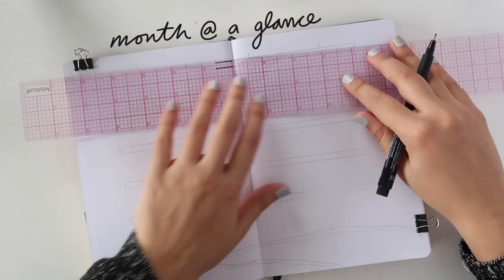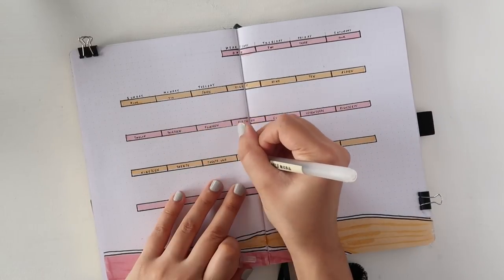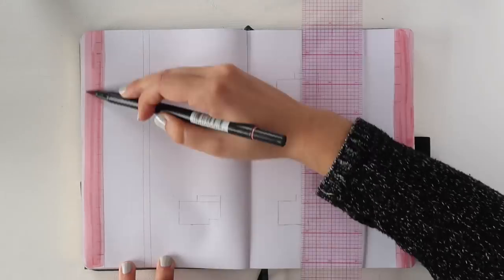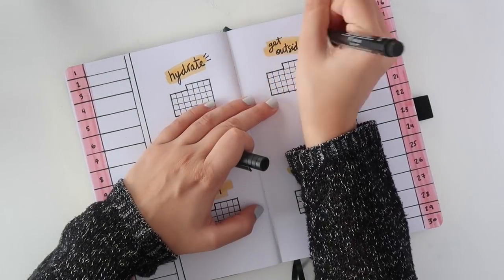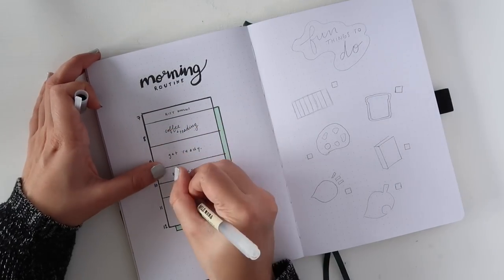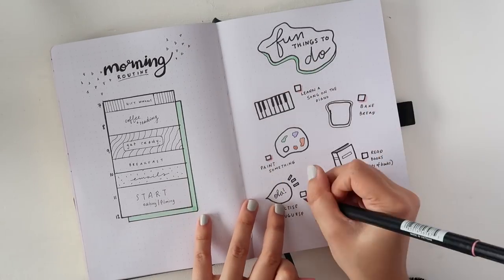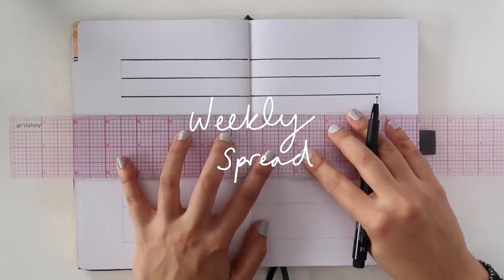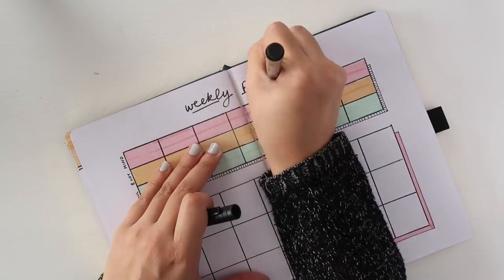Bullet Journal APRIL PLAN WITH ME 2020 | fun things to do at home & morning routine spreads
Today I'm sharing April's bullet journal PLAN WITH ME. obviously this month is going to look very different for many of us, so I tried to create some spreads that may come in handy when spending more time at home. In addition to some fun spreads, I also changed up the weekly spread to something that would inspire me to take care of myself during this period of uncertainty. Which spread was your fav? What videos do you want to see me create? Stay safe and healthy ❤️

*Pink grid ruler
*fabercastell Pitt artist black pens
*muji black gel pens
*tombow, blush 772
*tombow, 991

Home Friendly Activities.
-clean out medicine cabinet/bathroom
-doodle a plant
-watch a movie you loved as a kid
-facetime a friend
-start a puzzle
-bake a new recipe
-wash all your blankets/pillow covers/etc.
-declutter your phone
-organize your closet
-10-minute meditation
-have a dance party
-organize your pantry
-listen to a new podcast
-clean your keyboard
-change the background/wallpaper of digital devices
-create a vision board
-cook something from Pinterest
-journal about your current mood
-wash your makeup brushes
-one hour in a coloring book
-sort through receipts
-do a yoga flow
-play a board game
-have a pamper night
-list 3 things you're grateful for
-try a new hairstyle
-update your photo frames
-have a youtube binge-watching session
-try learning a new language (duolingo)

*amazon (us)
*amazon (cad)
*get $5 off your first order on Uber Eats with my code: eats-caitlind1456ue

teeter totter — guustaav
fly shroom — giants' nest
guardian eyes — particle house

Some links in the description box are affiliate (marked with *) links...I earn a small commission on purchases made through those links...there's no cost to you, but the commission helps make it possible for me to continue creating videos for a living :)